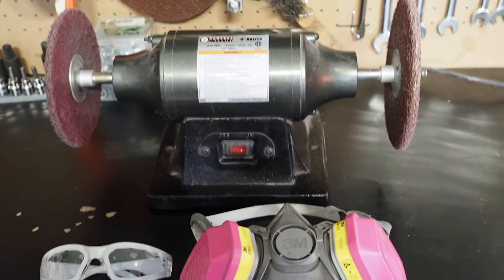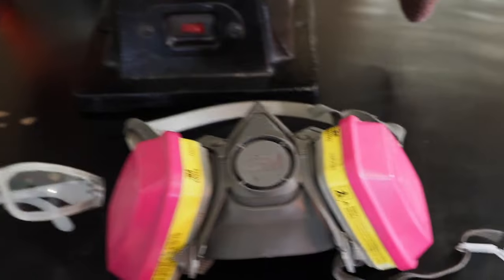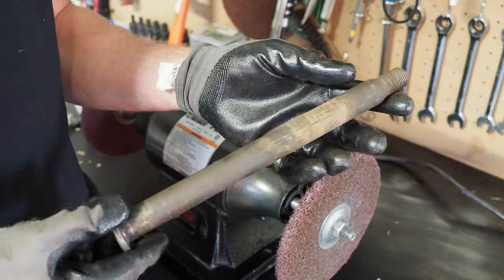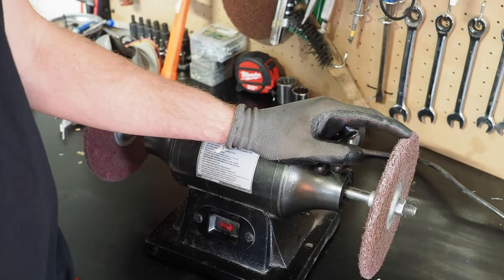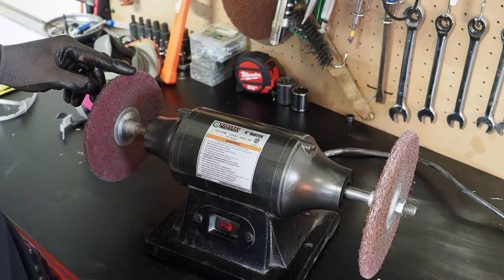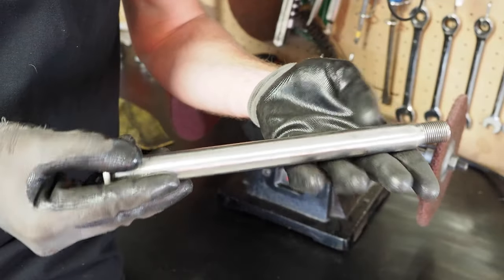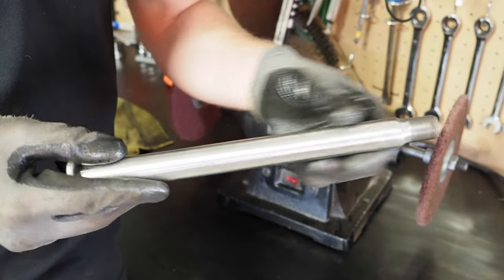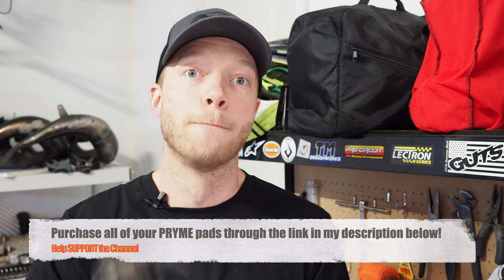PRYME MX Cleaning Pads and Wheel - Review / How To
This is a review and instructional video on Cameron Niemela's PRYME MX pads and cleaning wheels.  If you want to make your dirt bike parts, or car parts, or any part look like new again, you need to check out these cleaning and buffing wheels.

Looking for parts and tools?! Rocky Mountain will no doubt have them in stock. Check out the links below for all of the products used in the video. I greatly appreciate your support when you do that!

🔥DREMEL MINI WIRE BRUSHES
🔥EAGLE ONE ALUMINUM WHEEL CLEANER
🔥WIRE BRUSHES
🔥WIRE TUBE BRUSHES
🔥MAP GAS TORCH
🔥BREAKER BAR 1/2' DRIVE
🔥STRIPPED BOLT HEAD REMOVER SOCKET SET